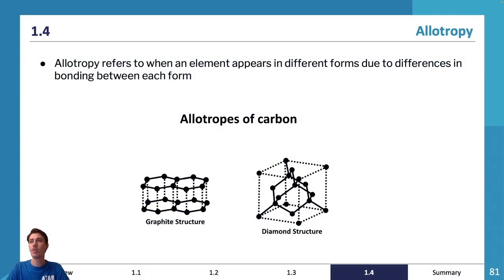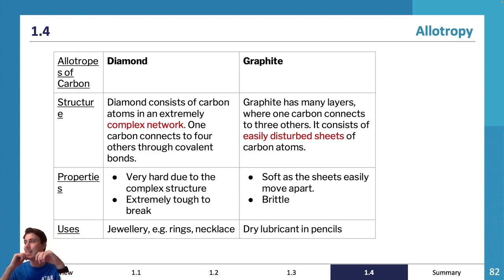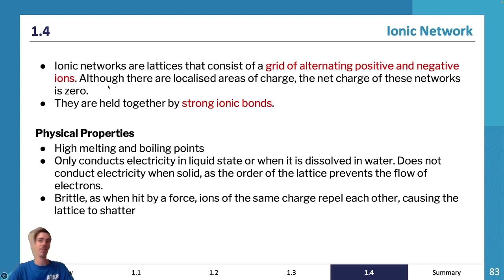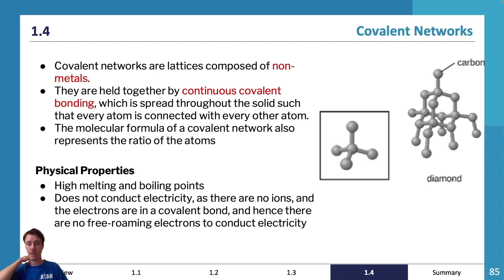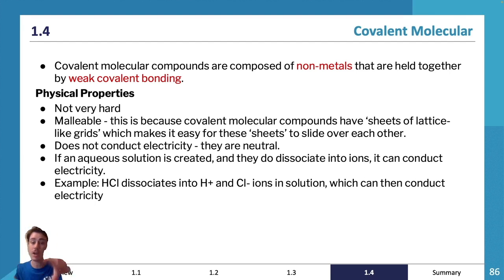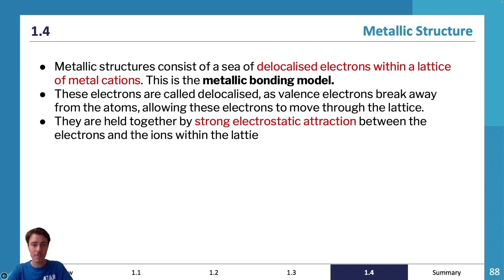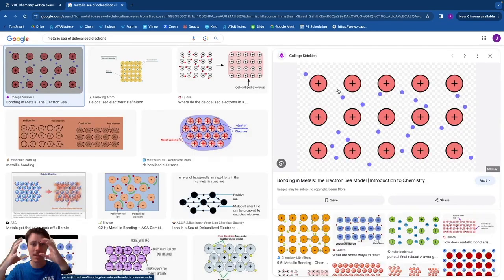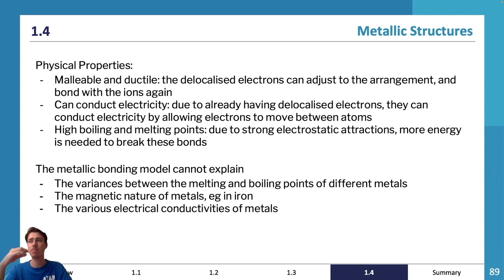HSC Chemistry Y11 - Networks and Structures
An expert summary on Networks & Structures! Covers everything you need to know to answer simple and complex questions on the topic.